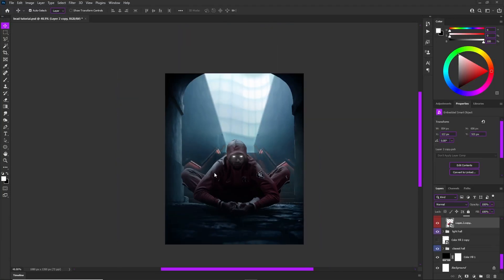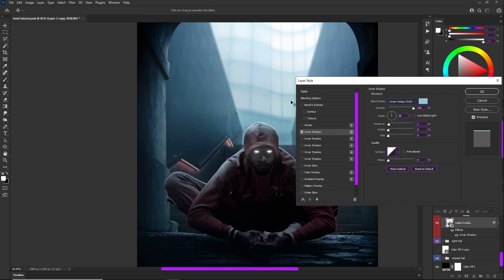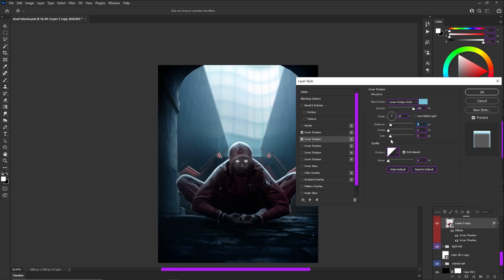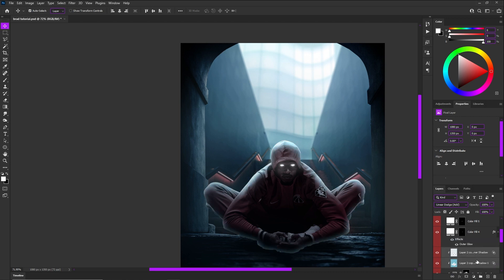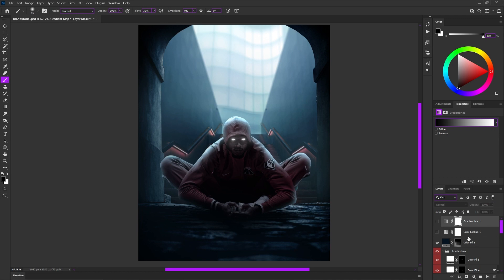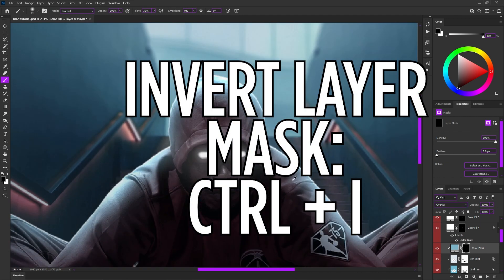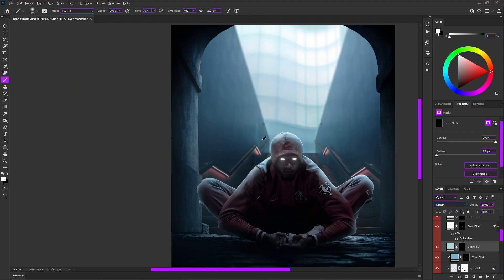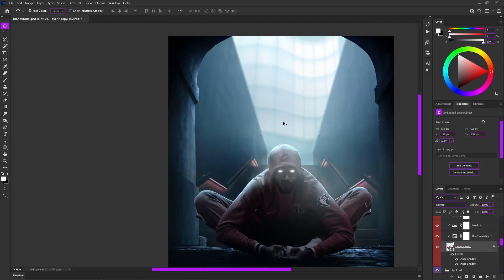Inner Shadows WORK BEST FOR HIGHLIGHTS!? | Lighting Tutorial Photoshop | Cal So Scoped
You may never belive me when I say INNER SHADOWS MAKE THE BEST HIGHLIGHTS in Photoshop...But it's true watch this video to become a lighting pro!

Time Stamps:
0:00 INTRO
0:25 ADDING INNER SHADOWS + WHAT ARE THEY?
1:10 RIM LIGHTING
1:30 SUPPORTING RIM LIGHT
2:15 HOW TO MASK THE INNER SHADOWS
3:43 GRADIENT MAP TIP!
4:20 LIGHT ISNT ONLY ON THE OUTSIDE!
5:10 ADDING THAT SOFT HAZE!
5:45 REVIEW!
6:32 CLEAN UP
6:45 OUTRO BYEEE STAY SCOPED!